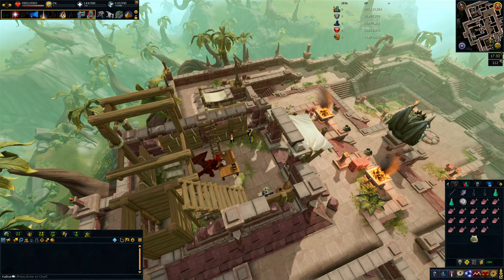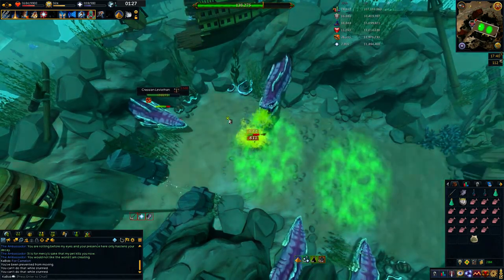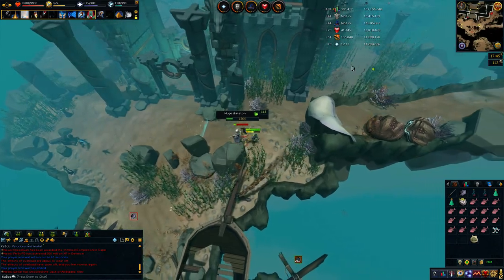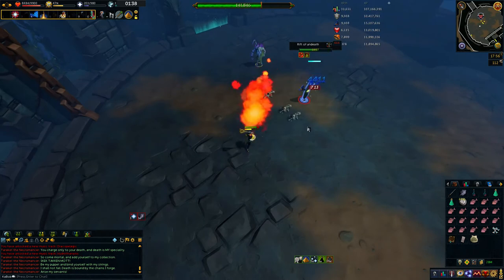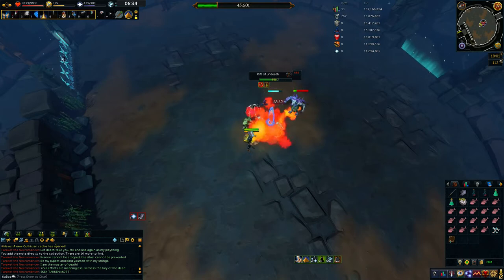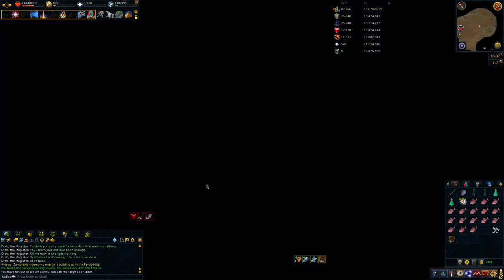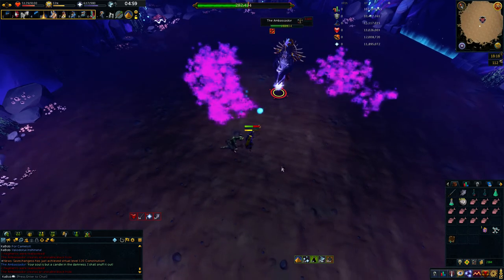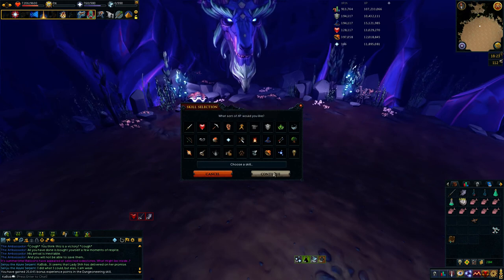Let's Play RuneScape #450 - The Shadow Reef